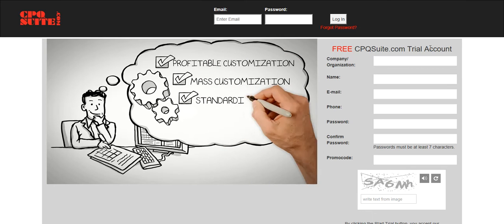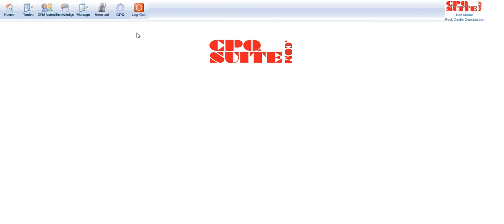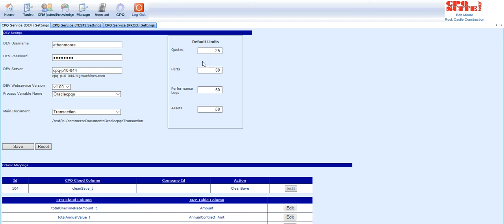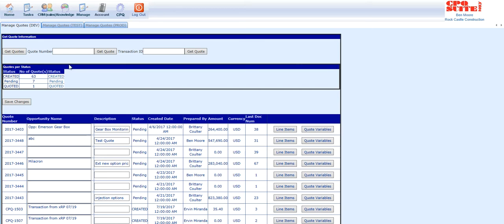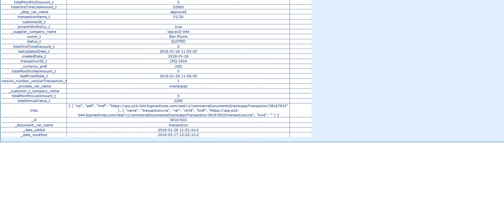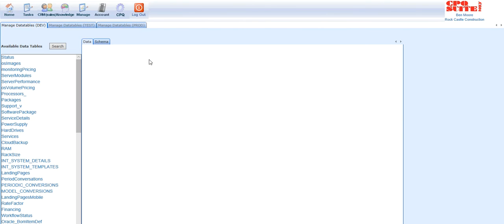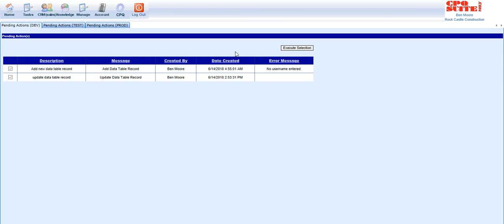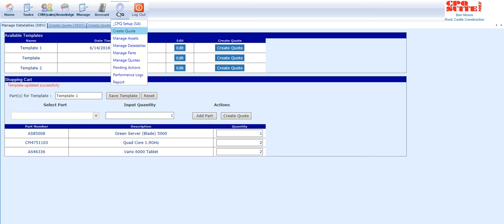CPQsuite Demo (7.5 minutes)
CPQsuite.com - Remote Administration for CPQ Cloud

Remotely administer quotes, data tables, parts, assets and more!

- Manage Quotes
- Manage Data tables
- Manage Parts
- Manage Assets
- Create Parts
- Manage Configurations
- Create Orders from selected parts
- Create Orders from stored part recipes
- Reports on part usage
- Custom pages to manage your specific CPQ Cloud solution remotely
- Manage Remotely over the Internet
- Subscription Based
- Online Service - no software to install
- Interfaces with Oracle CPQ Cloud using REST and Webservices APIs